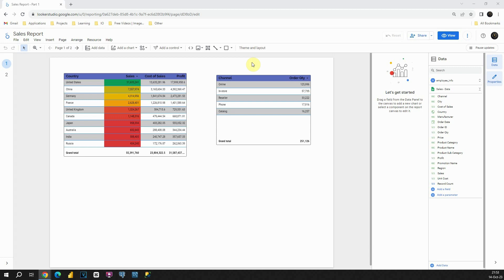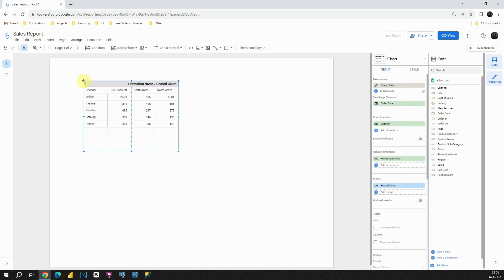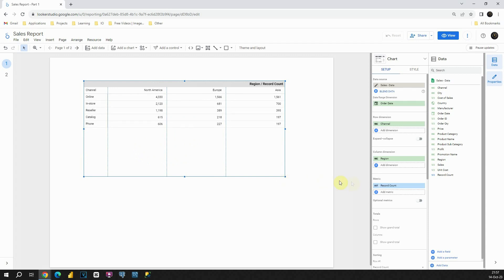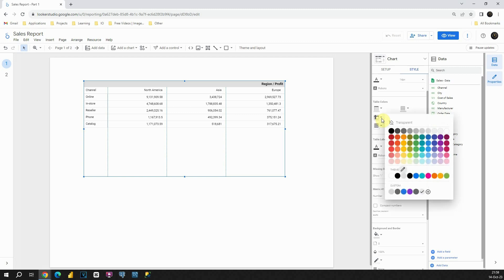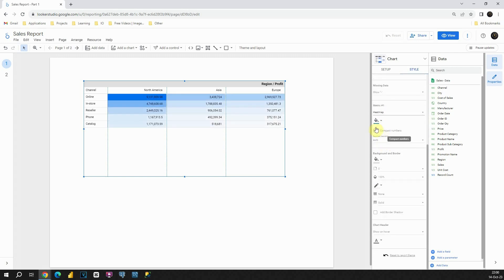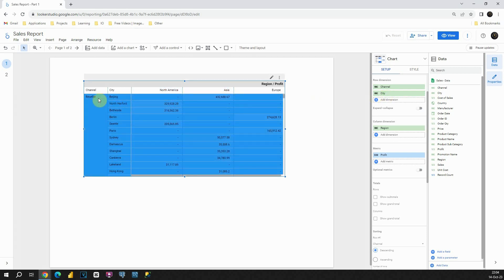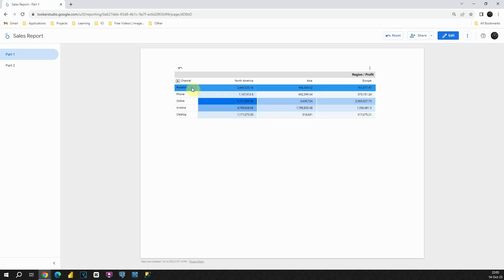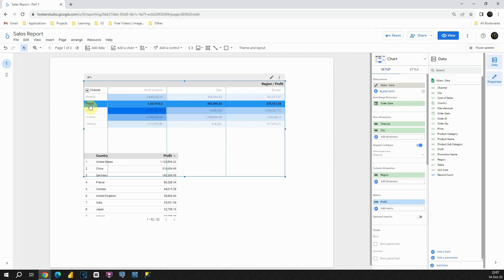Create and Use Pivot Tables in Google Looker Studio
Tutorial 21:
Learn how to use pivot tables in Google Looker Studio.

To download datasets used in this course, visit this link:
1) Sales